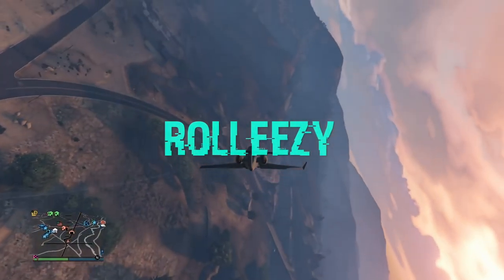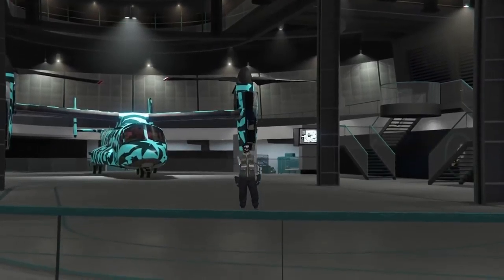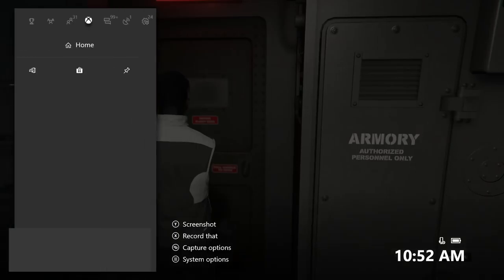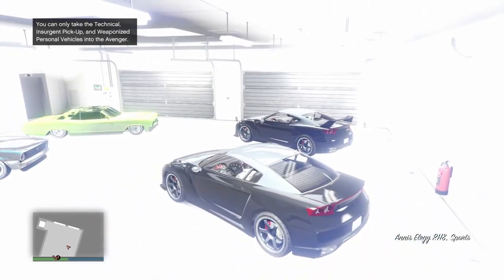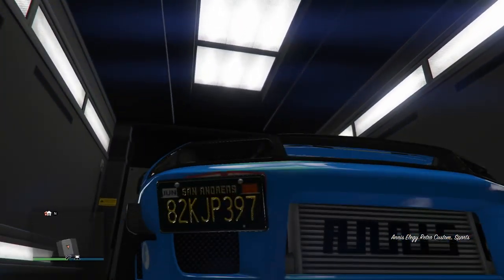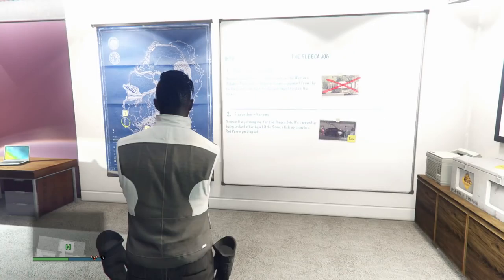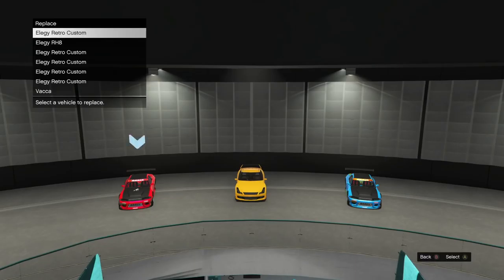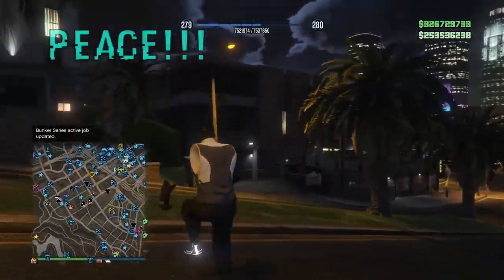*SOLO*NEW UNLIMITED MONEY GLITCH*EASY ONLINE CAR DUPLICATION GLITCH*MAKING MILLIONS IN GTA 5 ONLINE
WELCOME BACK TO ANOTHER SOLO MONEY GLITCH VIDEO. THIS IS ONE OF THE EASIEST SOLO UNLIMITED MONEY GLITCHES WE HAVE HAD IN A WHILE. ALL OF YOU WHO HAVE BEEN BEGGING ME FOR A SOLO MONEY GLITCH, THIS IS YOUR CHANCE TO MAKE MILLIONS IN GTA 5 ONLINE. YOU NEED THE FACILITY, AVENGER AND MOC BUT NO CUSTOM PLATES NEEDED. ENJOY!

QUESTIONS?? REQUESTS?!?